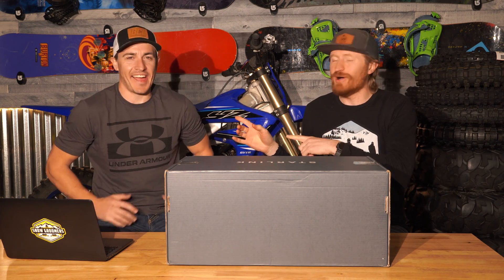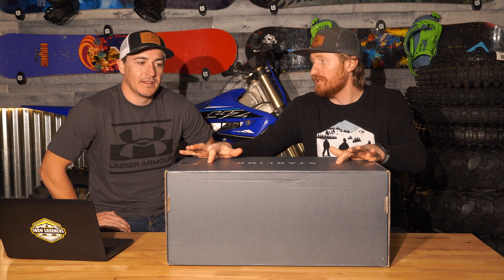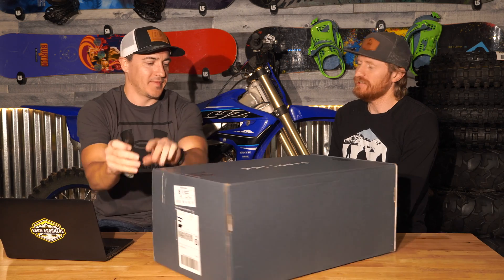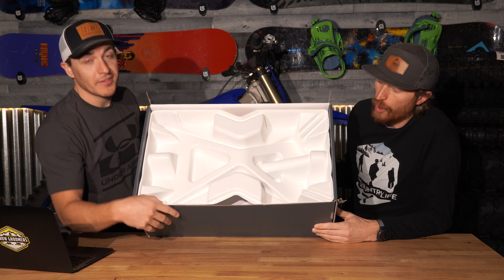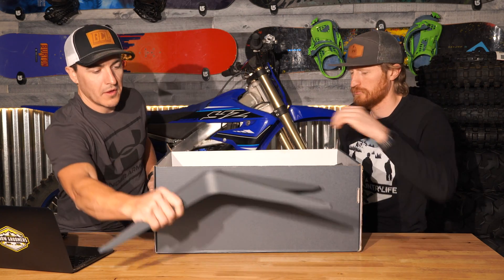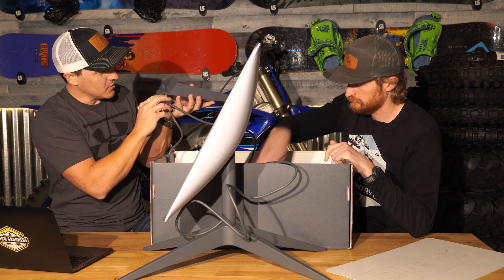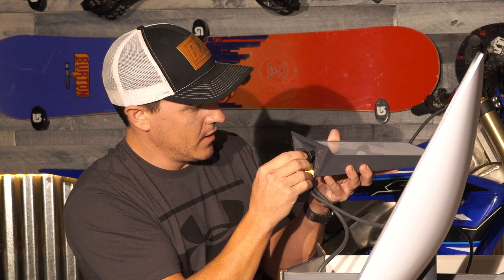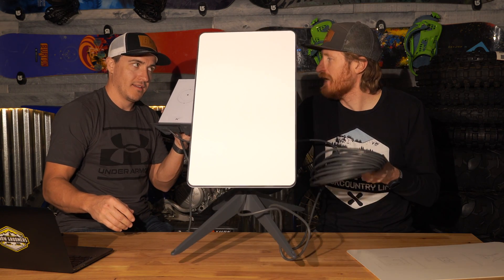Starlink Box Opening and info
Starlink Box Opening along with the specifications. Also here is the link to the video of us setting it up and testing the speeds

We got Starlink so we could have access to the internet at our off-the-grid cabin at 8,000 feet. We need to be able to work up there with extended stays.

Follow along as we try it out and test the speeds of the Starlink satellite internet.